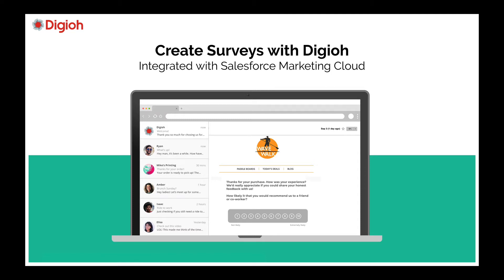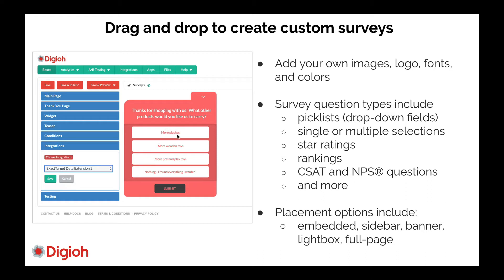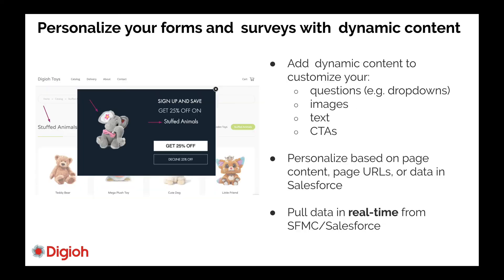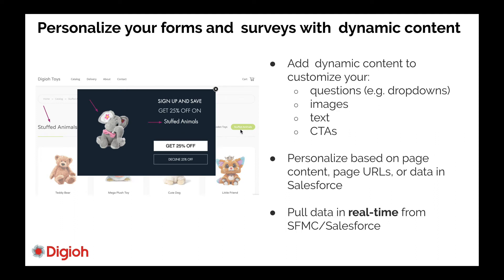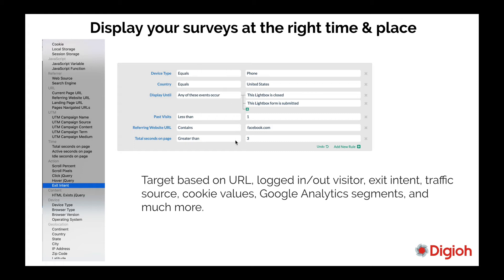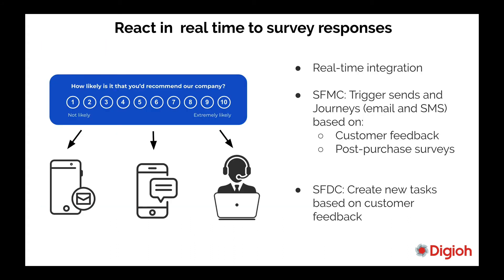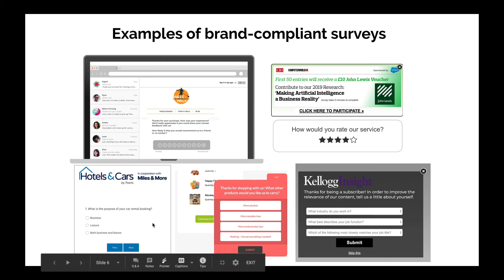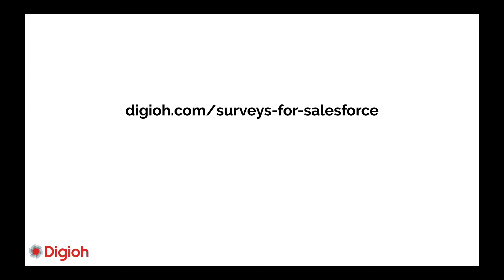How to Create Marketing Cloud Surveys with Digioh | Salesforce Survey Builder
Digioh's drag-and-drop survey builder integrates with Salesforce Marketing Cloud, Salesforce Sales Cloud, and more to collect customer feedback in real-time through post-purchase surveys, NPS surveys, How Did You Hear About Us surveys, and more.

Create questions with drop-down fields, single or multiple selections, star ratings, rankings, CSAT and NPS® scoring.

React to survey responses in real time:
*In SFMC: Trigger sends or Journeys when surveys are submitted.
*In SFDC: Create tasks in response to survey submissions.

Personalize your surveys with dynamic content, and display them at the right time and place with Digioh's targeting conditions.

About Digioh:

Grow your email lists with personalized surveys, capture forms, landing pages, quizzes, abandoned shopping cart widgets, and email preference centers. Digioh makes conversion easy with a drag-and-drop builder and built-in integrations to your favorite marketing tools, including Salesforce, Shopify, Google Analytics, Segment, and more. Trusted by Crayola.com, Nascar.com, WhatToExpect.com, and 20,000+ more websites.